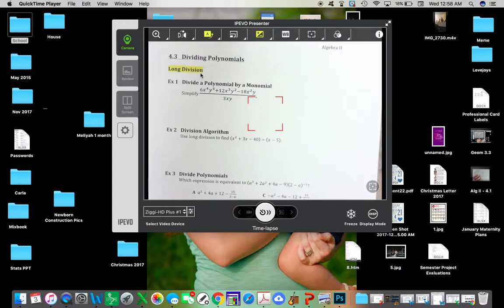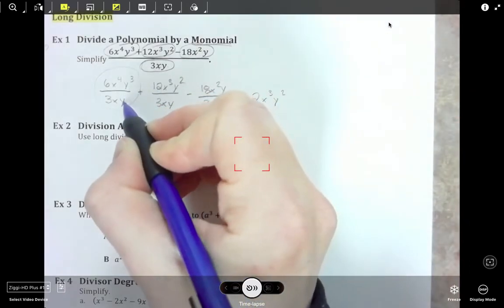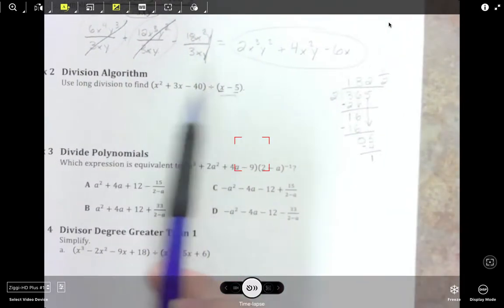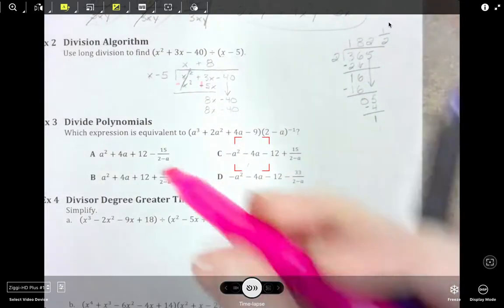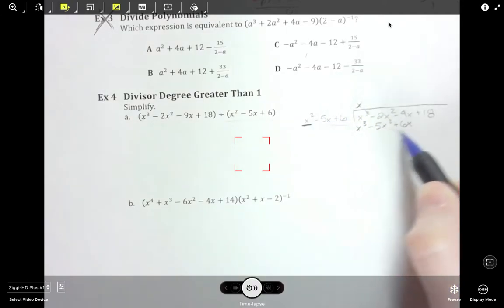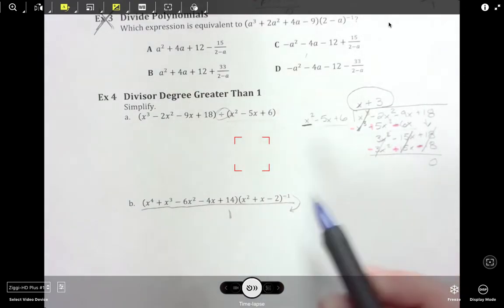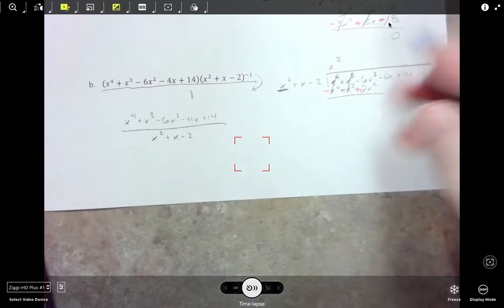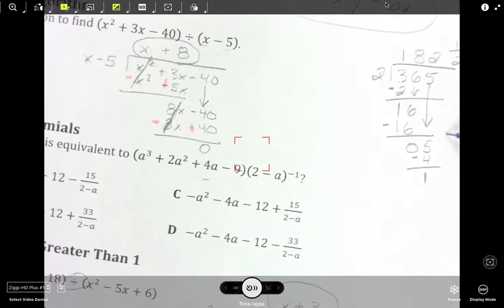Alg II 4 3 A